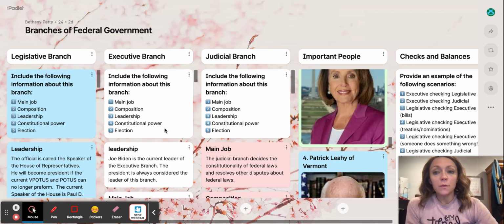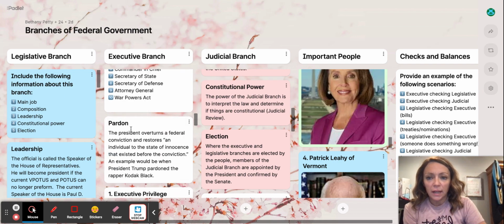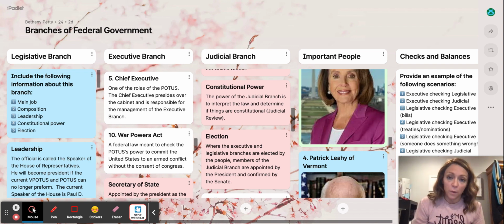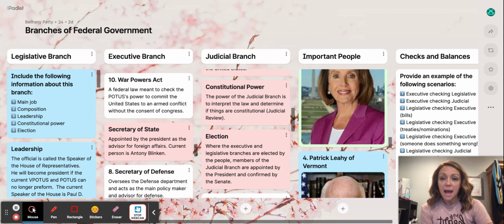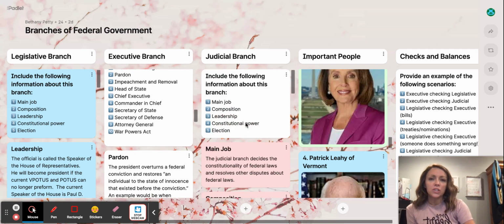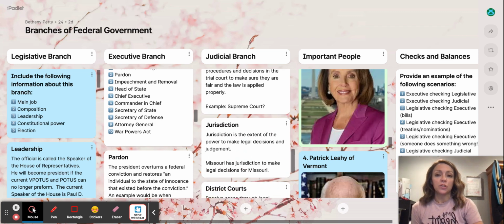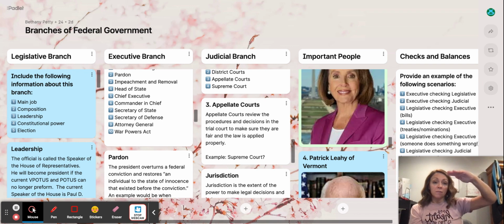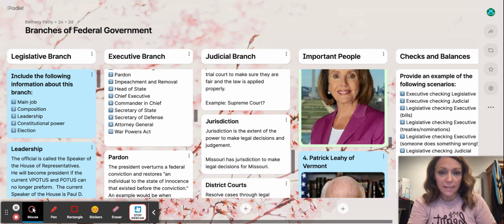Branches of Federal Government - Acc Gov